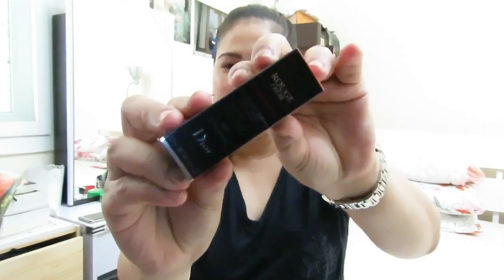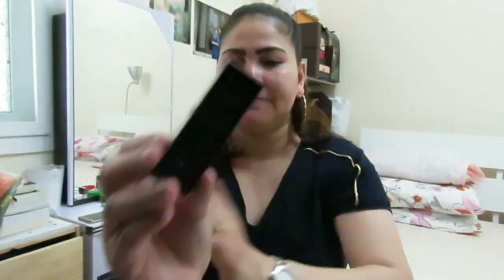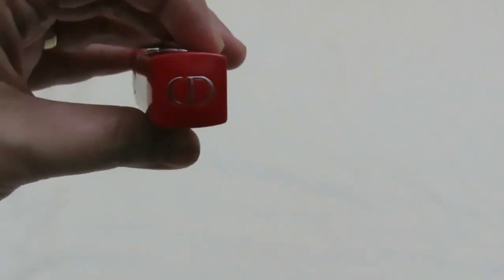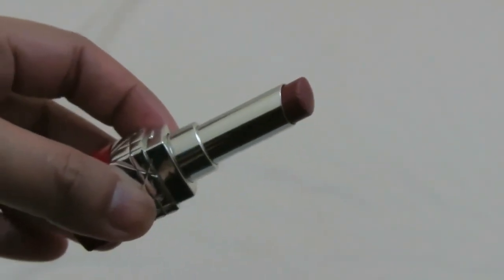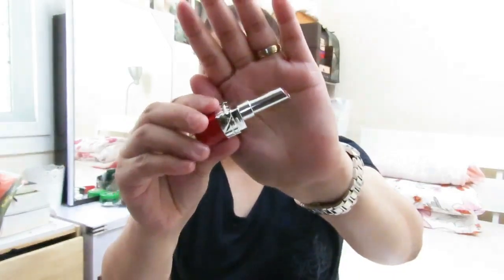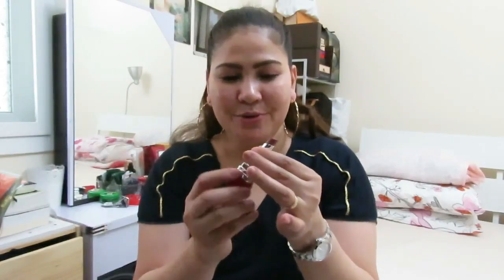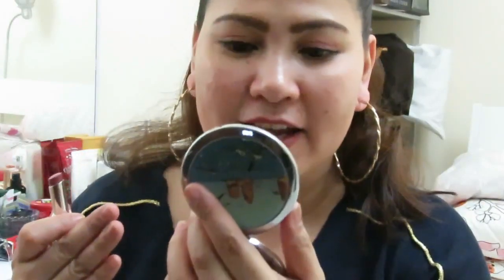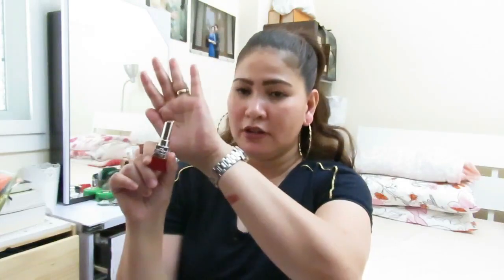DIOR ULTRA ROUGE First Impression & Review/Dubai Vlog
Hello Guyz! If you want to know my thoughts on Dior Ultra Rouge Lipstick, please continue watching.